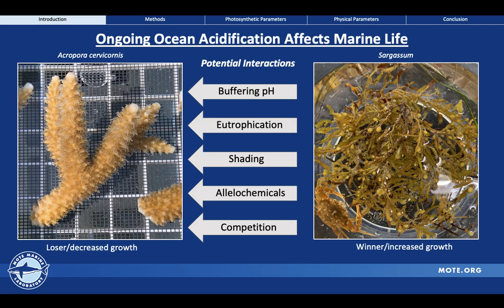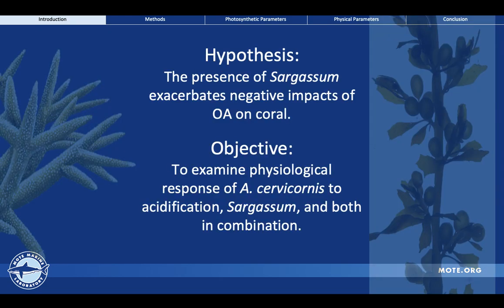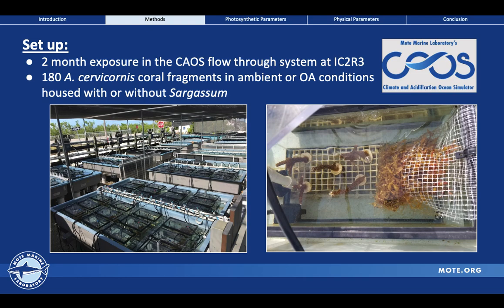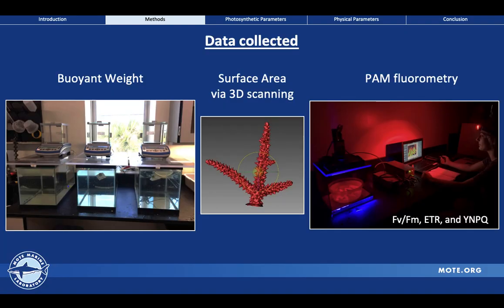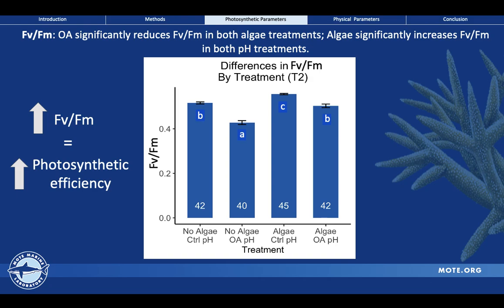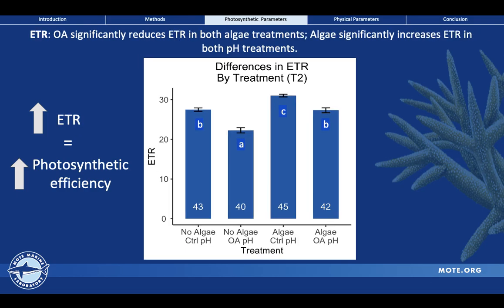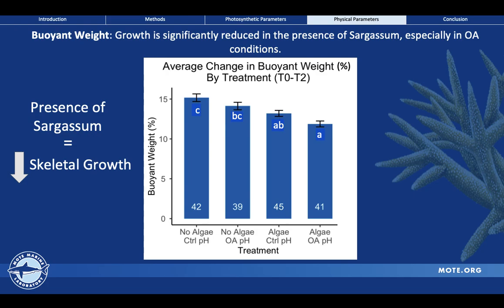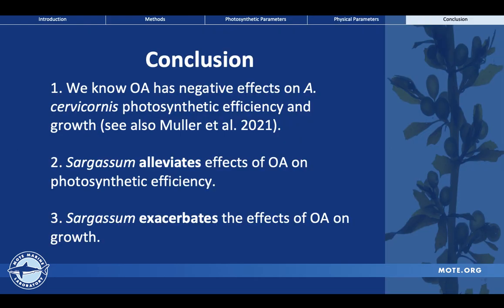Quantifying the effects of Sargassum blooms on Acropora cervircornis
Amanda Quansunella - Mote Marine Laboratory

Quantifying the effects of Sargassum blooms on Acropora cervircornis: An emerging threat to restoration corals in acidifying seas